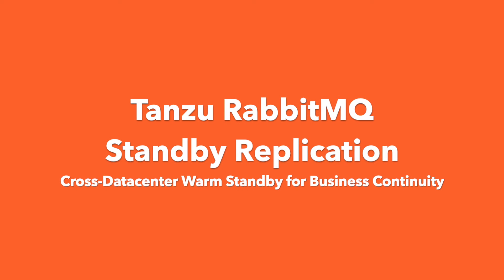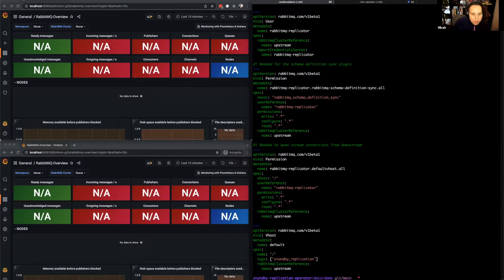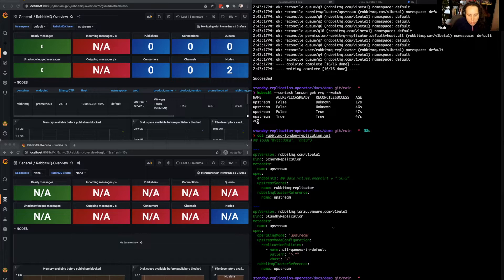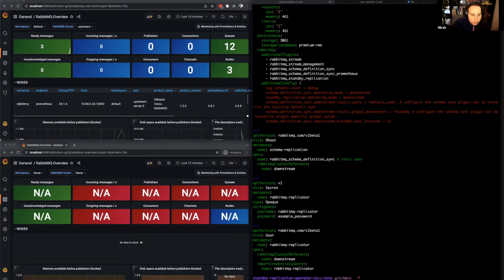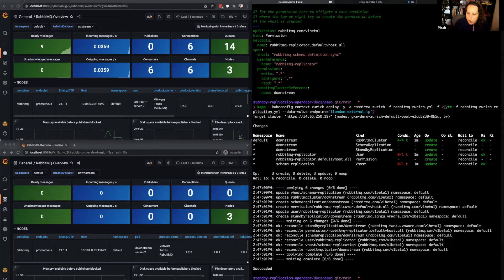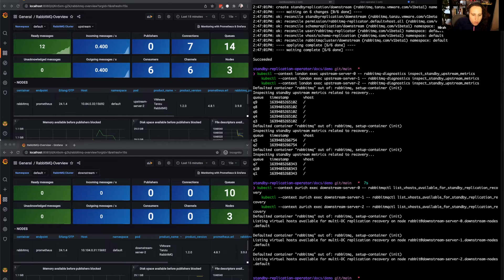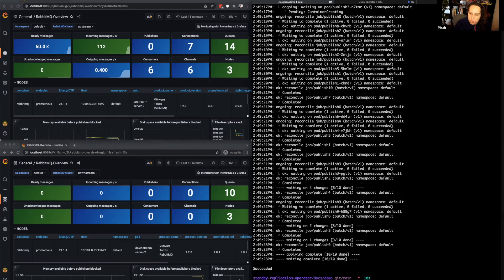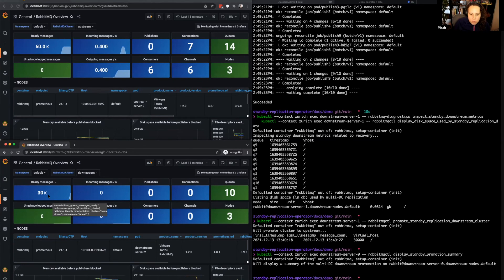RabbitMQ Warm Standby Replication Demo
Join Mirah Gary, our Technical Lead, as she walks through VMware's Warm Standby Replication capability which can be used in disaster recovery scenarios.

This uses the commercial VMware RabbitMQ container image and the VMware RabbitMQ for Kubernetes Operators to initiate an active/passive topology, which can be used for multi-site disaster recovery and migrating applications between different RabbitMQ deployments.

The capability ensures that, at the point of crossover from active site to passive site, only non-processed records are available for consumption, whilst also providing commands to promote the passive site to active. This has the benefit of reducing both the RPO and RTO of any similar existing DR solution.

Unlike existing OSS DIY approaches, this new capability:
- provides positive confirmation that a message has been processed on the active site before removing it from the passive site.
- will not prematurely remove messages/events from the passive site due to changes in throughput or latency
- uses a custom protocol which can handle much higher throughput
- provides means to perform the failover/crossover

The capability is shown running on Kubernetes, however most of the functionality is also available when deploying the VMware RabbitMQ image using your favourite container runtime.

Note: some of the metrics are incorrect in this video due this being deployed in a demo environment.